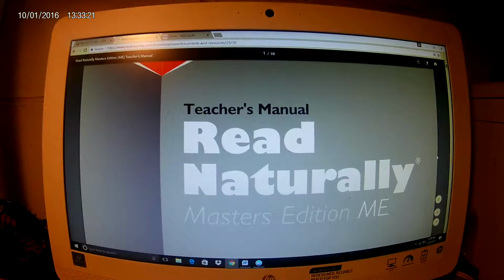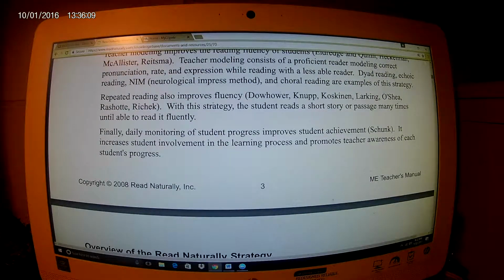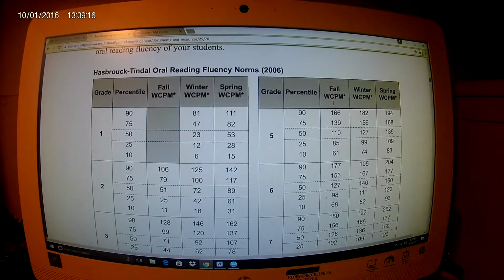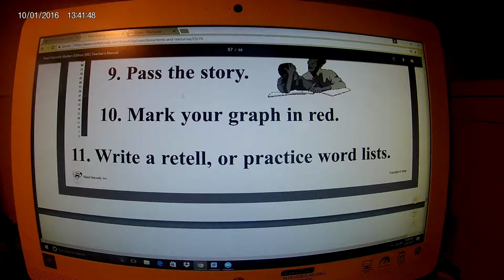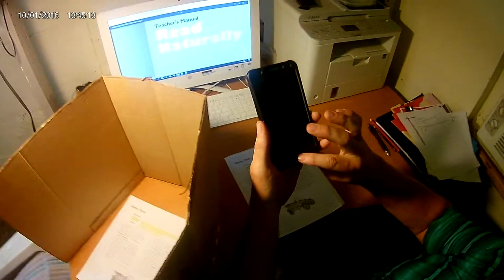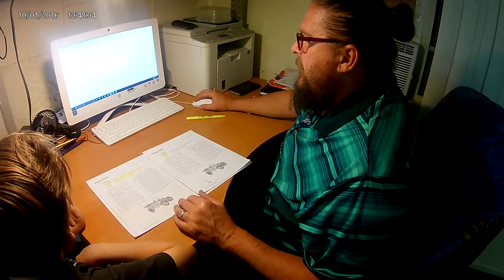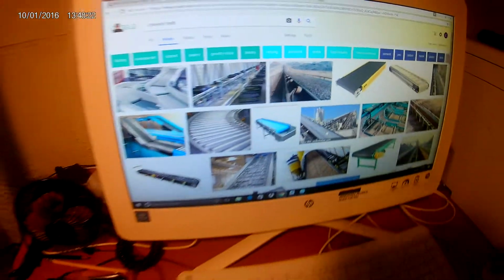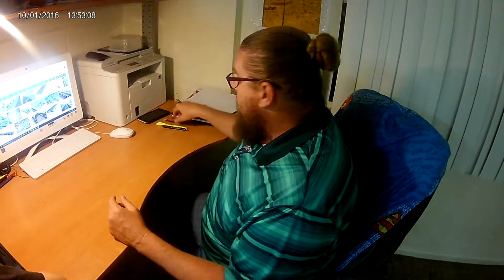ESPE 643 Demonstration